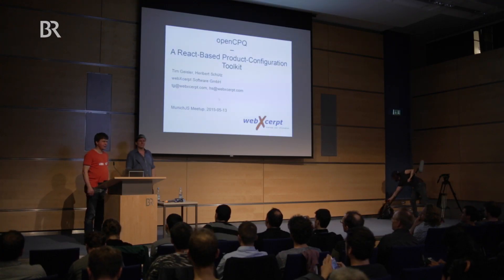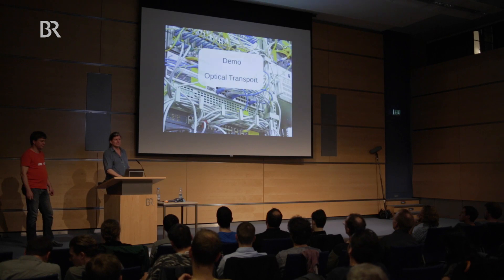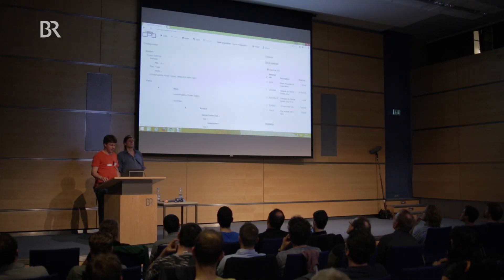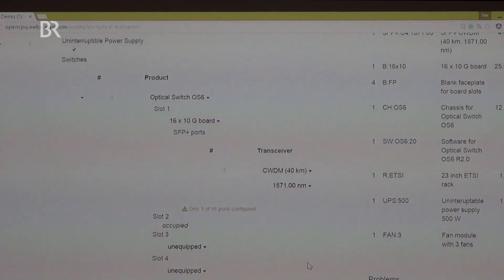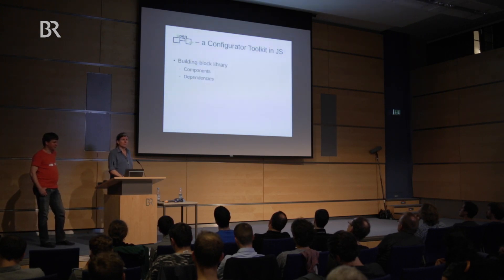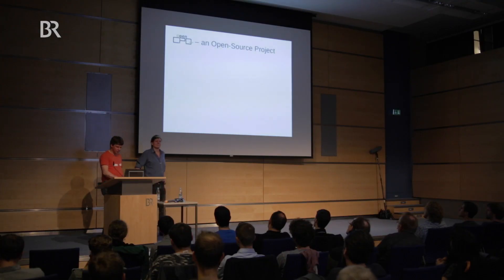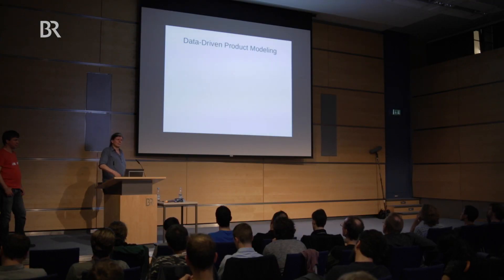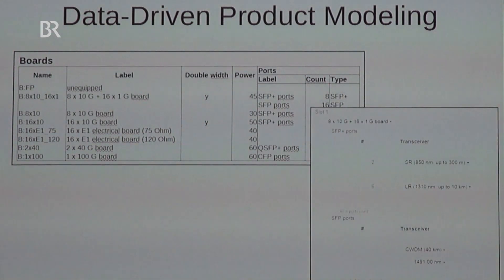openCPQ – A React-Based Product-Configuration Toolkit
The talk presents the new open-source project openCPQ for the web-based configuration of complex products. In contrast to popular commercial configuration tools openCPQ

* uses the browser not only for the UI but also for the business logic, which makes configurators extremely fast by avoiding round trips to the server,
* supports modelling of configuration rules embedded in JavaScript, which permits user-defined abstractions in a flexible way, and
* recomputes the configuration result from scratch instead of incrementally propagating changes in the user input, which fits nicely with React’s architecture and makes openCPQ a light-weight framework.

Tim Geisler and Heribert Schütz, co-founders of webXcerpt Software GmbH, have worked on all aspects of product configuration for many years. Based on this experience they had the idea that the capabilities of today’s browsers allow to simplify the architecture of product configurators.

MunichJS Meetup at Bayerischer Rundfunk, May 13th, 2015